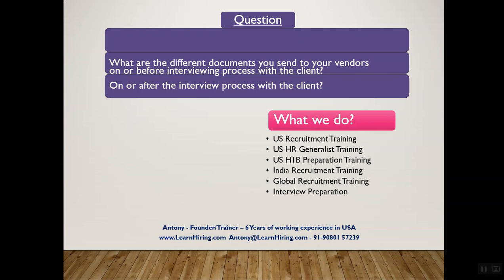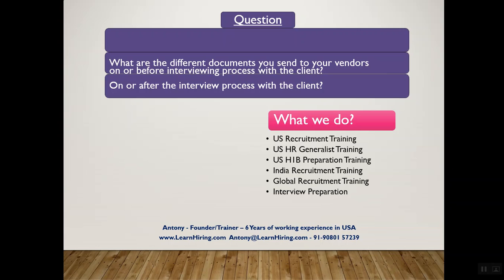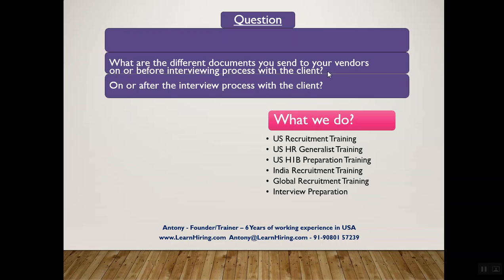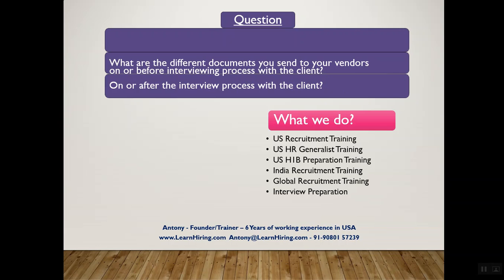Documents to be sent before interview after interview in US Recruitment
In US Recruitment, What are the different documents I have to send to vendors
on or before interviewing process with the client?
On or after the interview process with the client??